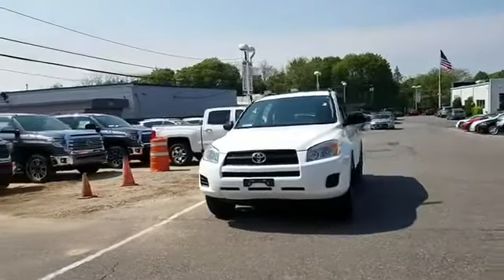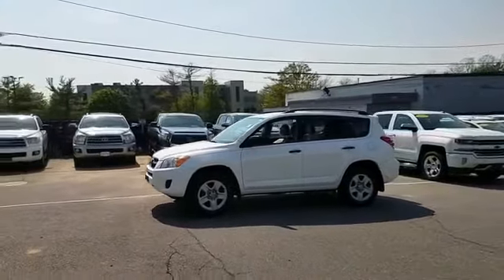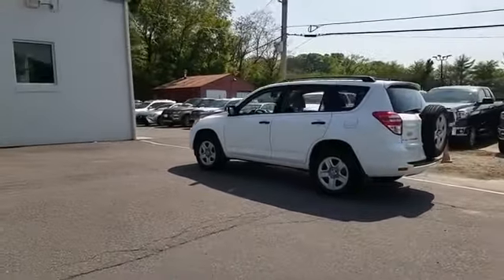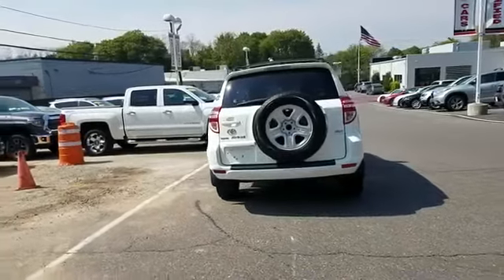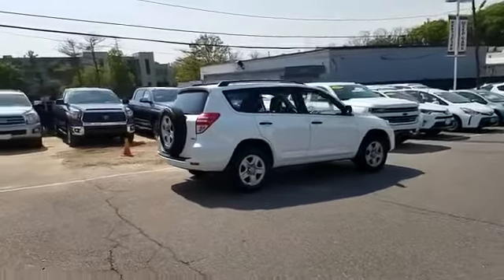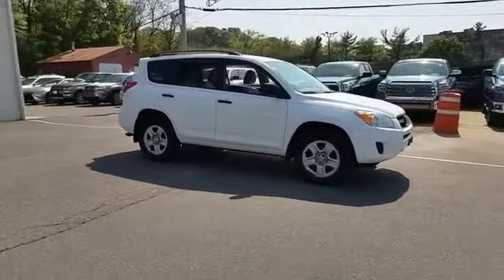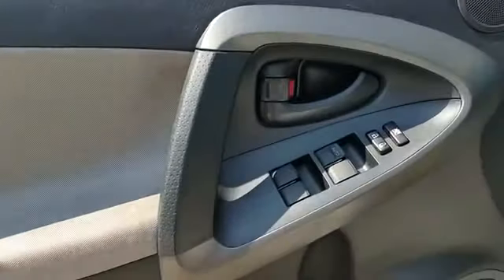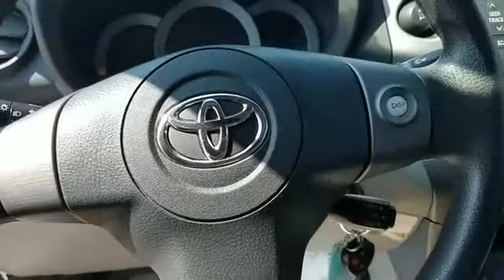2011 Toyota RAV4 Greenvale, Westbury, Roslyn, East Hills, Long Island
2011 Toyota RAV4 Greenvale, Westbury, Roslyn, East Hills, Long Island